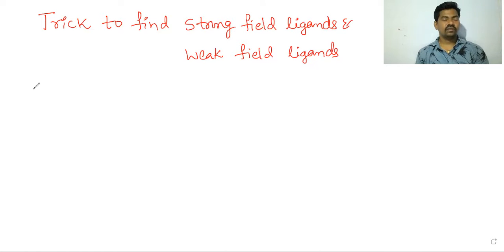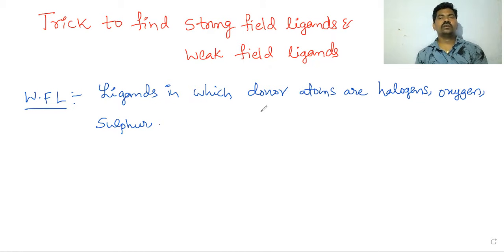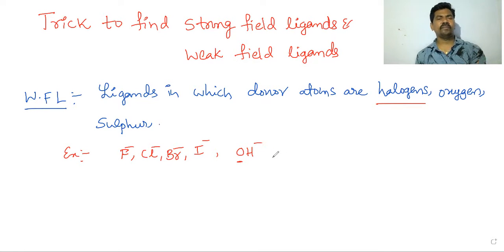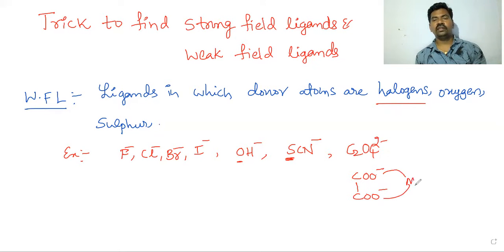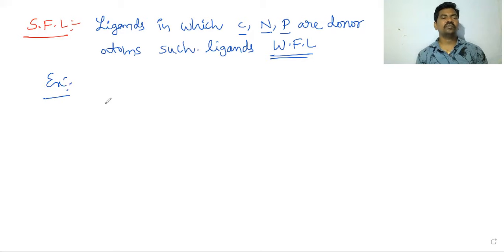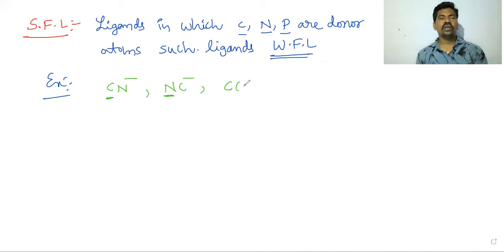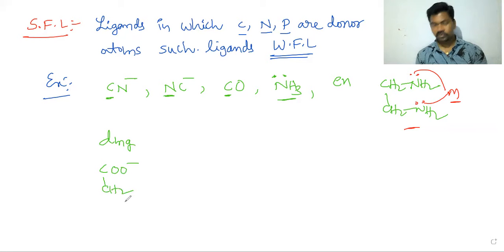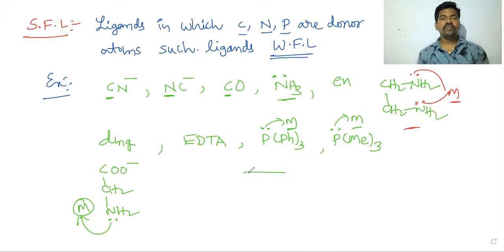Trick to find Strong field ligands and weak field ligands|coordination compounds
In this video i explained how to find out strong field ligands and weak field ligands with simple trick.